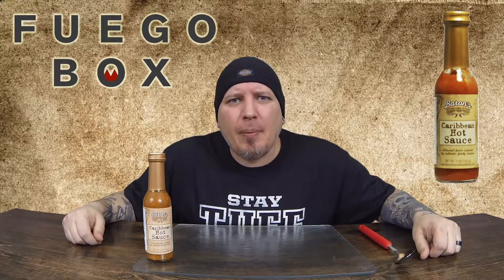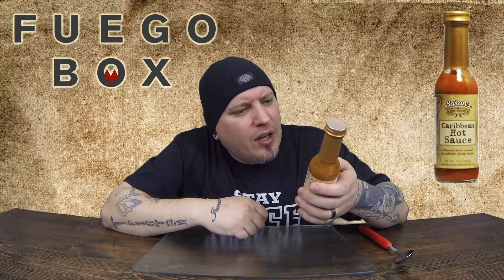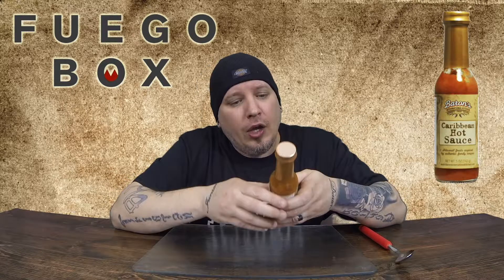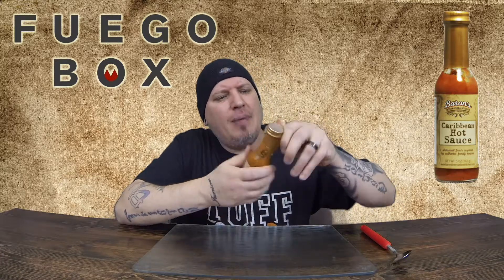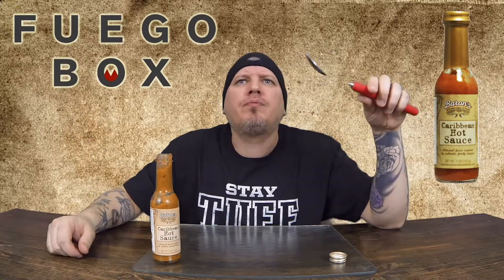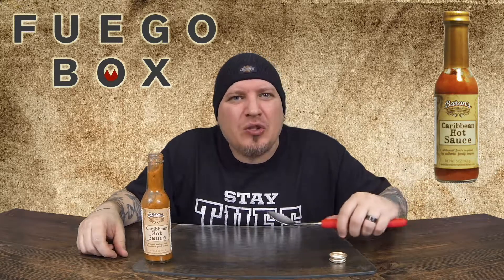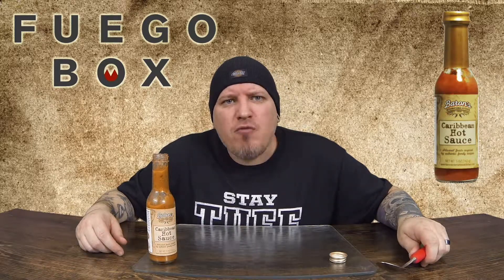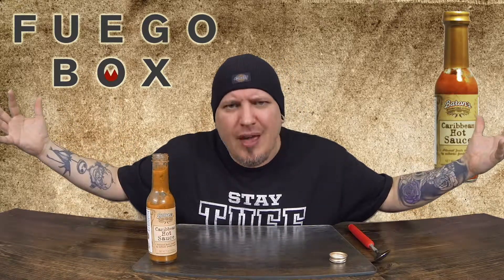Krazy Kimberlin Shorts - Fuego Box - Baron's Caribbean Hot Sauce Review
This is a new series called "Krazy Kimberlin Shorts" where the reviews are a long shorter,  and straight to the point featuring sauces from Fuegobox.com.     In this one we have Baron's Caribbean Hot Sauce!!

Like my shirt?  Check out Stay Tuff and get one of your own!